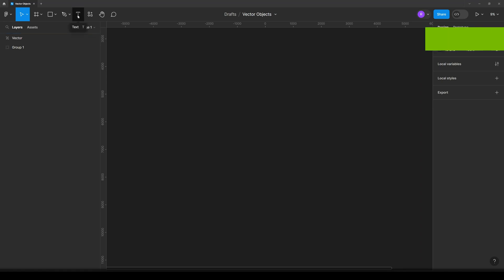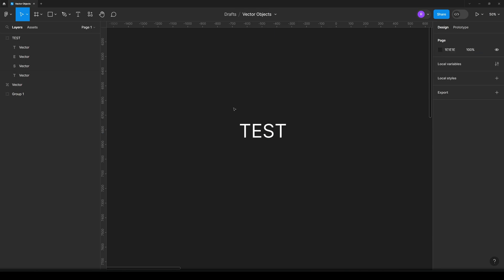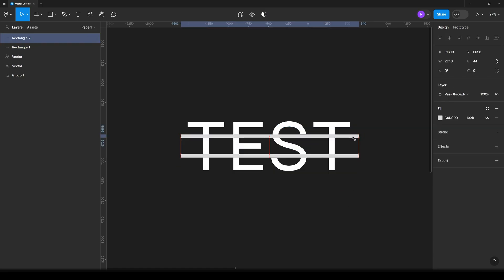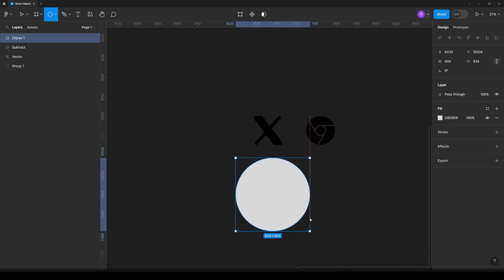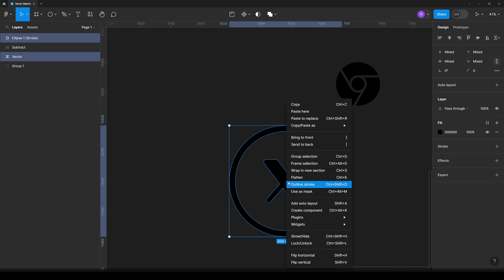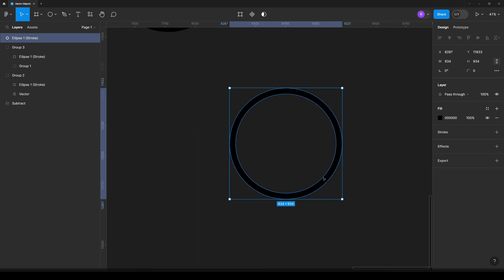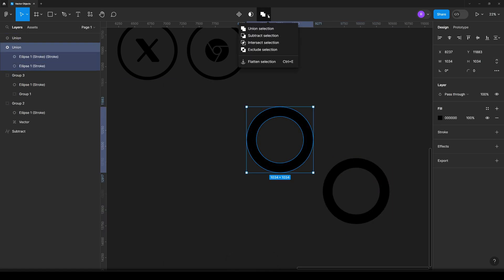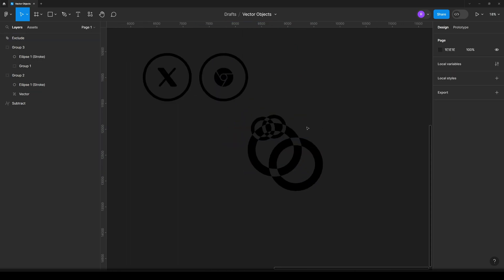Figma tutorial: Vector elements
Learn the secrets of turning any object into a vector masterpiece with our quick Figma tutorial. Perfect for designers seeking versatility in their creations. Elevate your design game today!